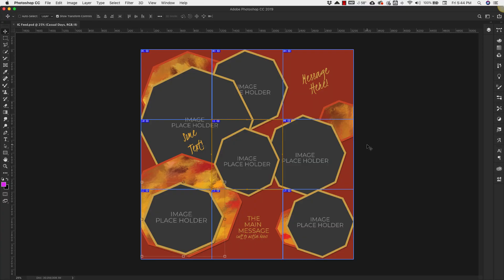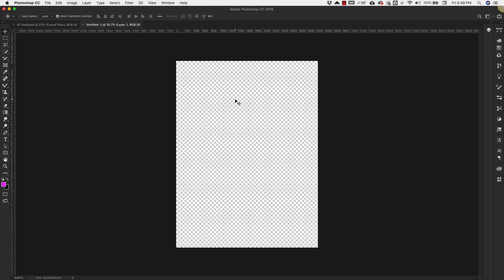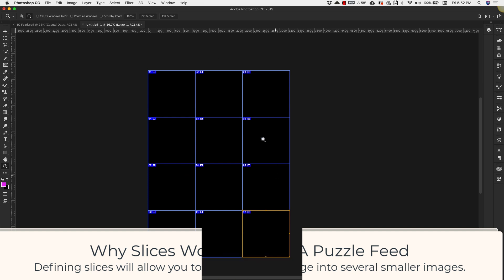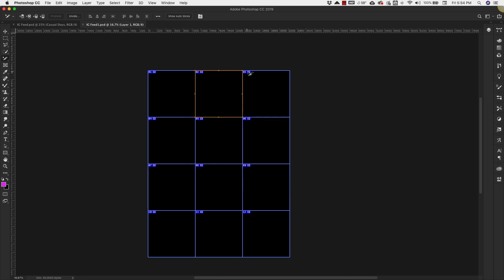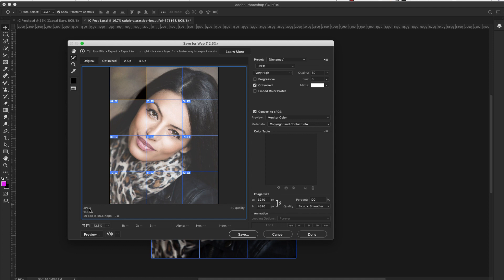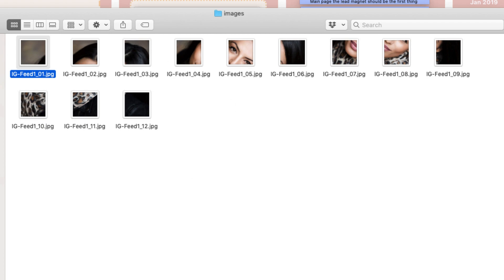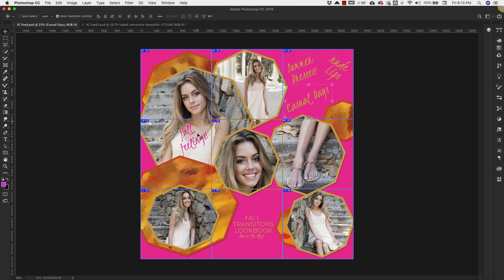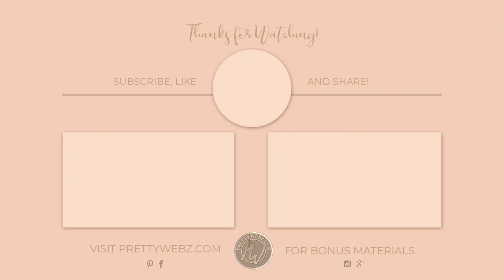Instagram Grid Puzzle Layout in Photoshop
I know you've seen at least one gorgeous Instagram grid where everything seems to fit perfectly together and flows so naturally from one image to the next. Maybe you wondered how in the world they did that. Quite possibly you thought it was too complicated and time-consuming to attempt doing it yourself. If that sounds like you, keep reading because I'm going to show you how easy it really is.

A puzzle grid is a great way to make your images flow from one to another so that your Instagram grid looks cohesive when viewed as one piece. This type of Instagram layout also lends well to telling a story, dripping information for marketing purposes or to create anticipation for an announcement in your business.

There are so many reasons you might want to use a puzzle Instagram grid for business and marketing, but this type of IG grid is also handy for keeping your branding in order. After all, you control the background colors and other design elements that are going to enhance and frame out your Instagram posts. This flexibility will make it so much easier to keep your branding together even with images that don't use your brand colors.